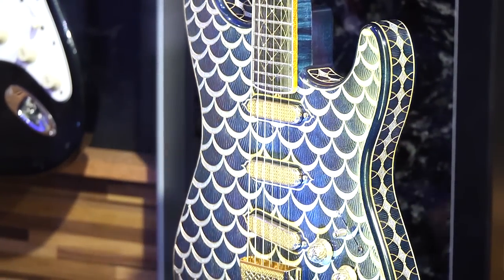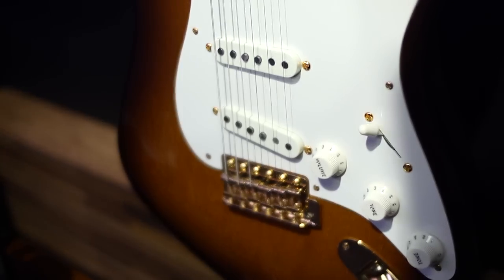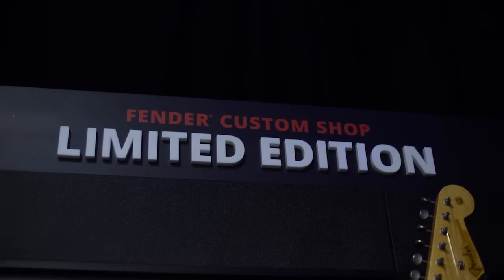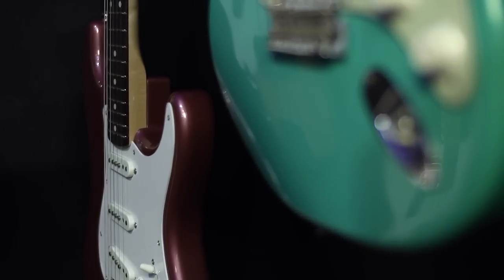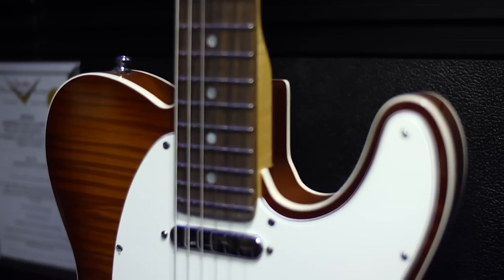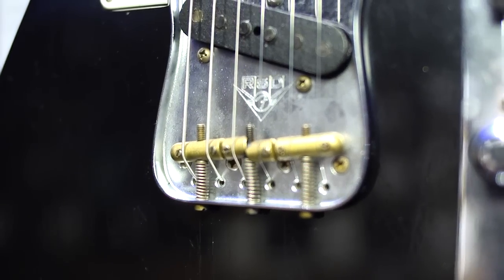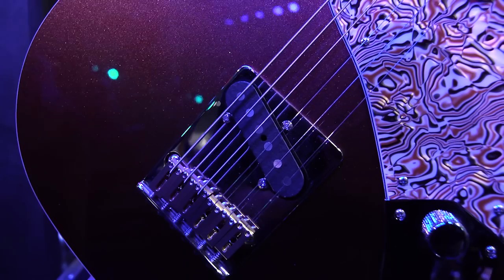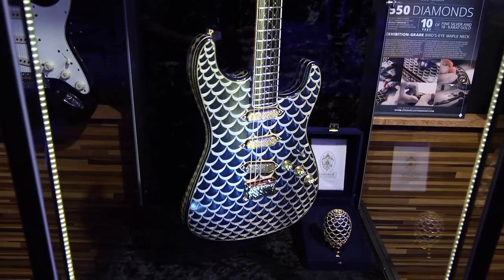View the Fender Custom Shop NAMM 2015 Booth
This video takes you inside the Fender Custom Shop booth at the 2015 NAMM show as Mike Lewis also talks about this year's collection.